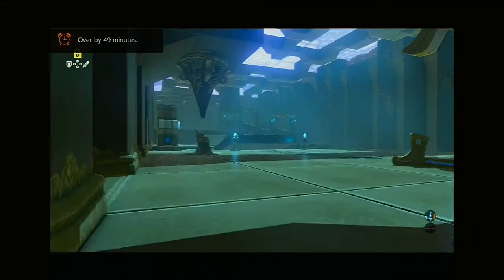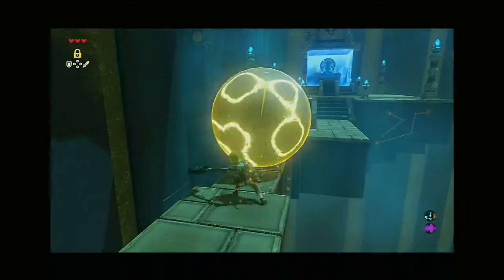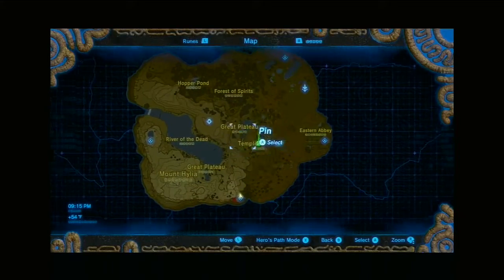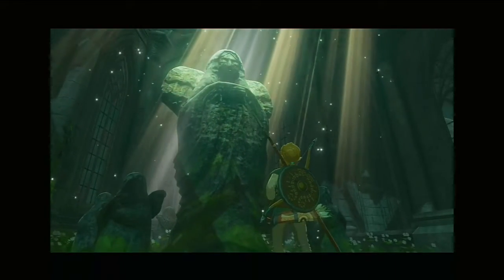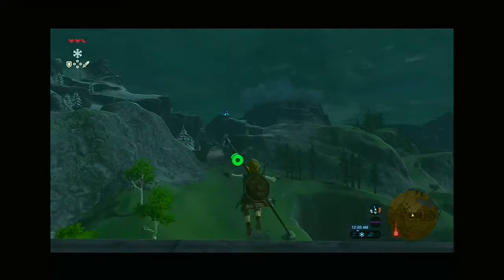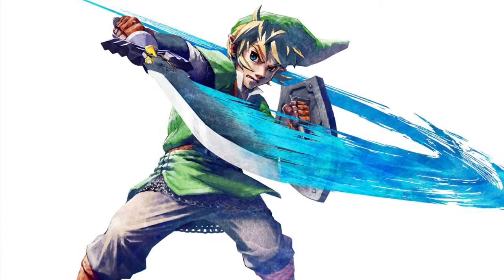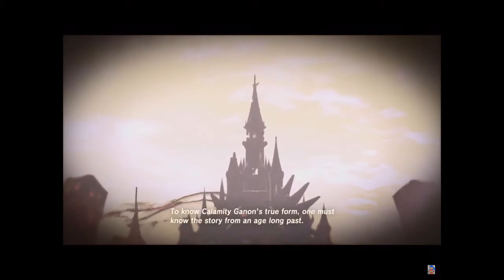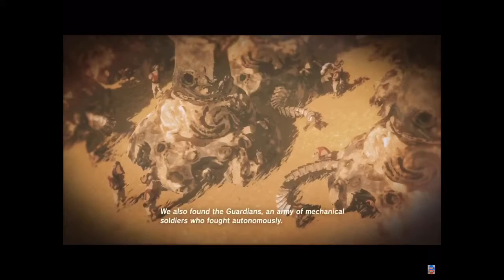Restarting Zelda BOtW (#3 lots and lots of spoilers!!!)